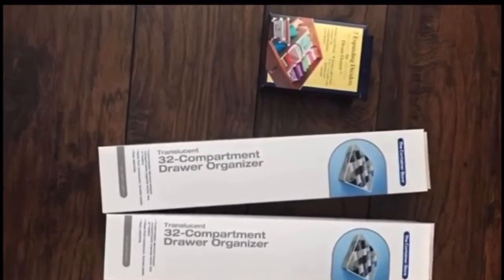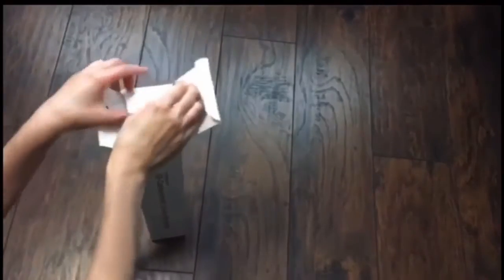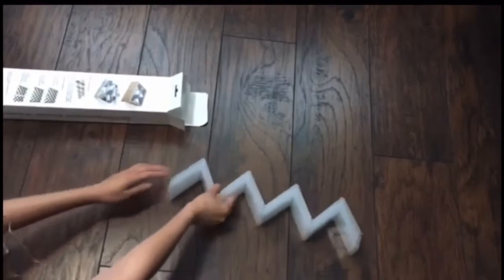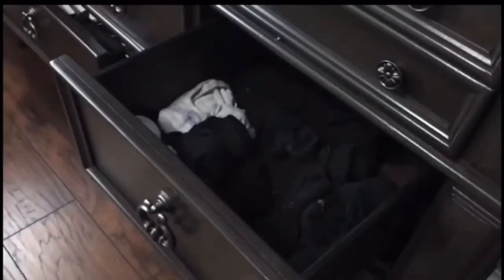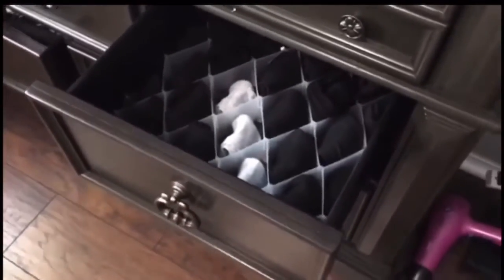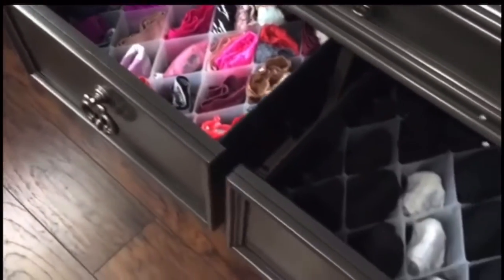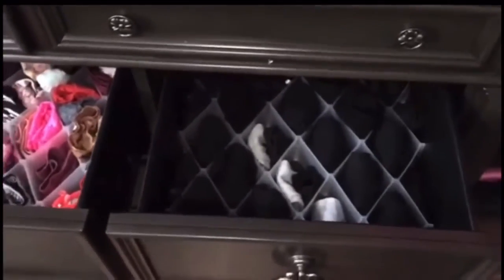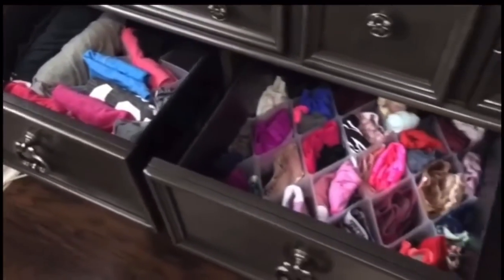DECLUTTER & ORGANIZING | BEDROOM MOTIVATION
Hey everyone today’s video is about organizing your bedroom drawers! As a stay at home mom who doesn’t want to see organized drawers! Hope y’all enjoy!